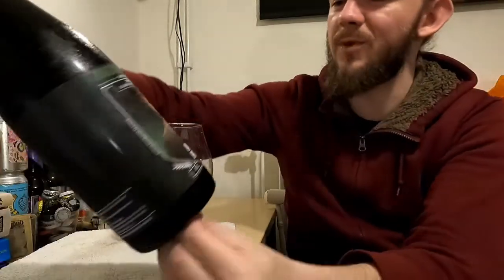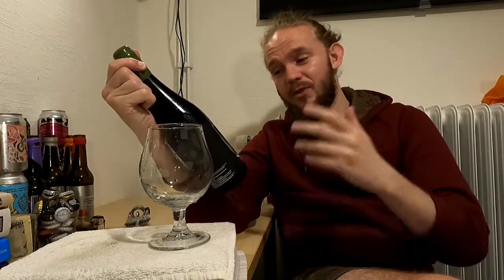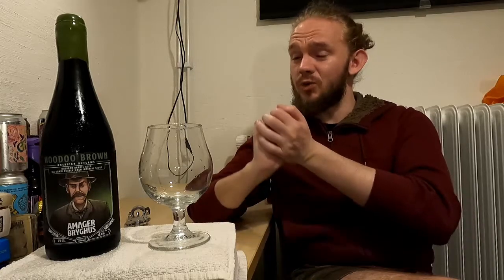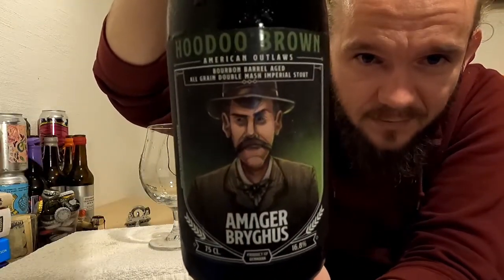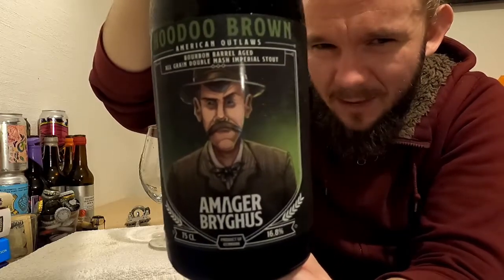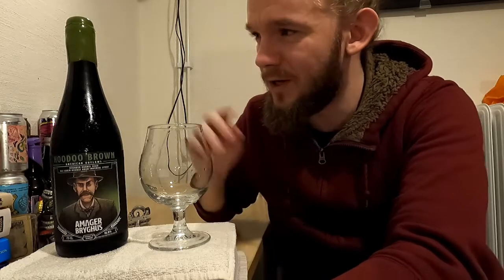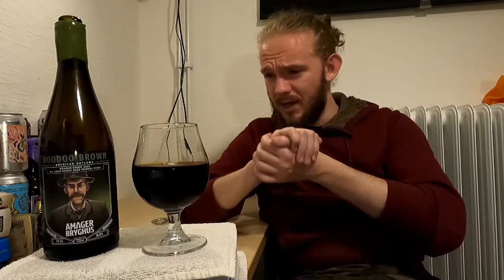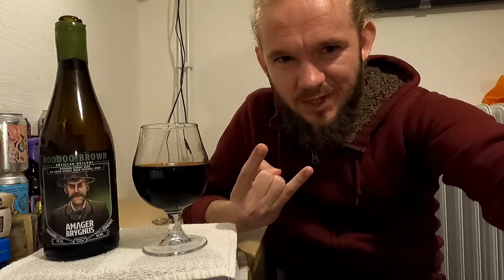Beer Review #2913: Amager Bryghus - Hoodoo Brown(Denmark)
Review of the Hoodoo Brown, a Bourbon Barrel-aged Double Mash Imperial Stout, from the American Outlaws Series by Amager Bryghus in Kastrup, Copenhagen, Denmark.